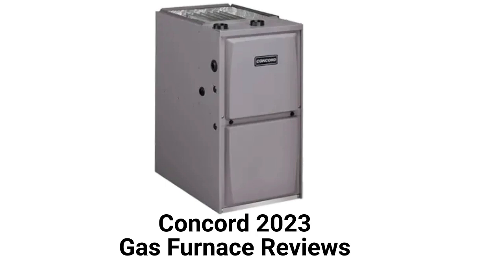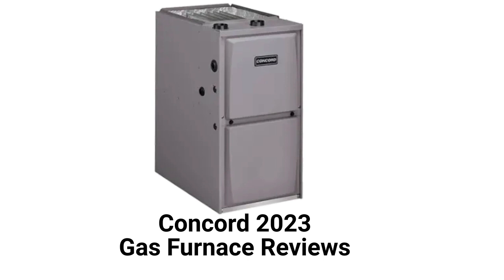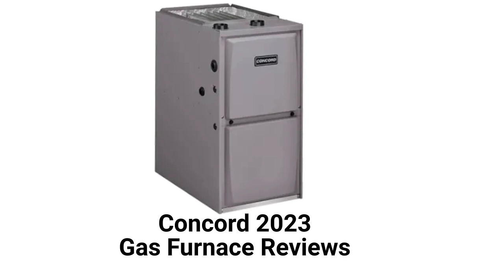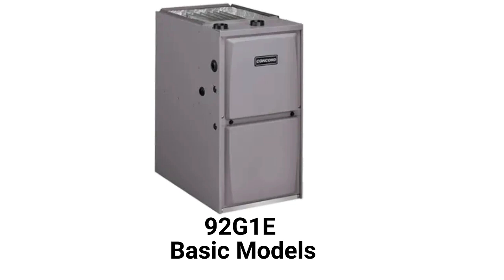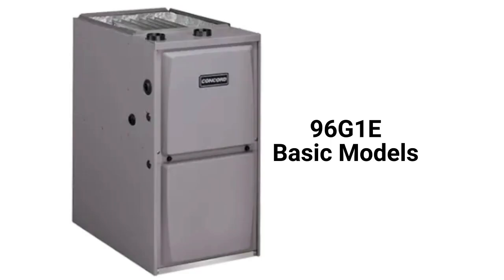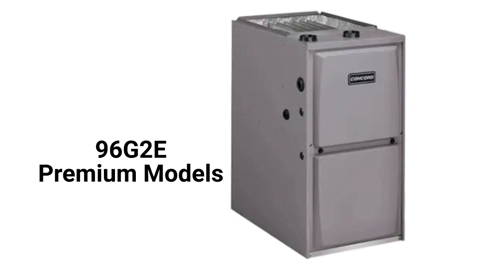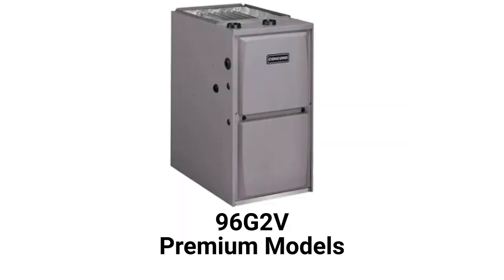HvacRepairGuy 2023 Concord Brand Gas Furnace Reviews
In this video, HvacRepairGuy reviews the 2023 Concord brand of gas furnace. The reviews are for the basic 92G1E & 96G1E models and the premium 96G2E & 96G2V units.